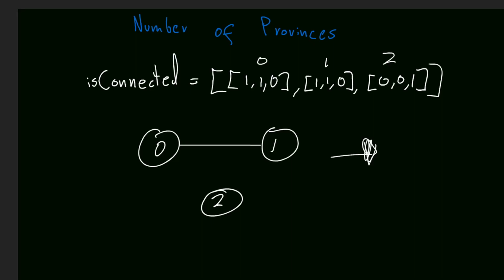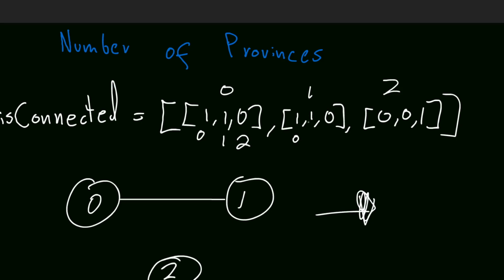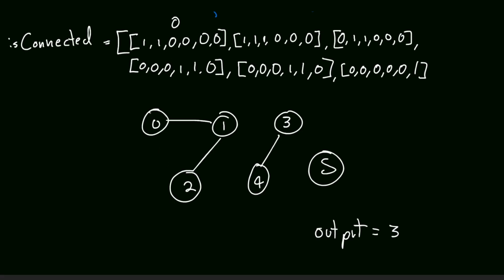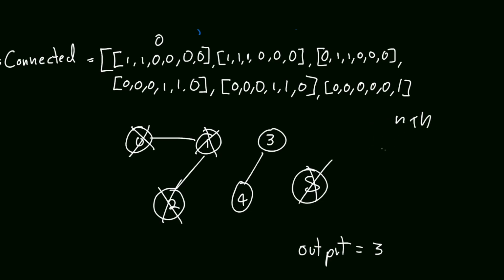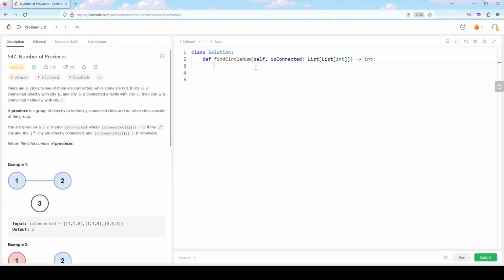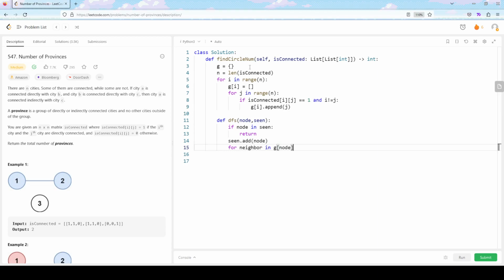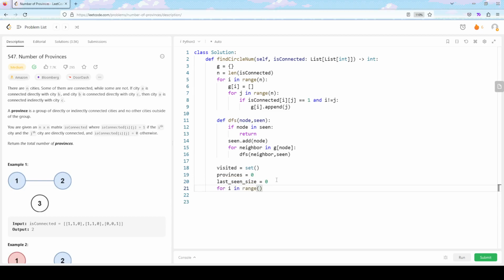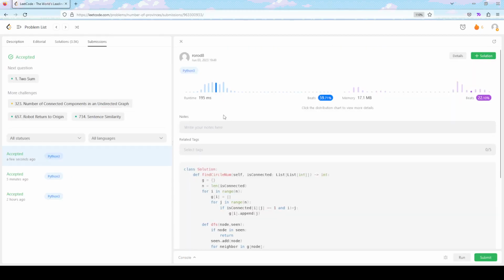547. Number of Provinces